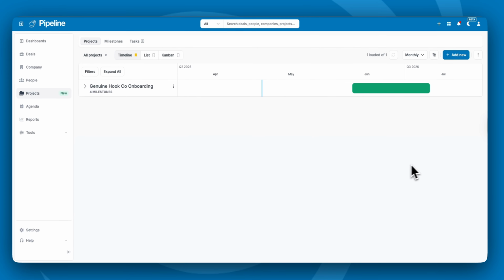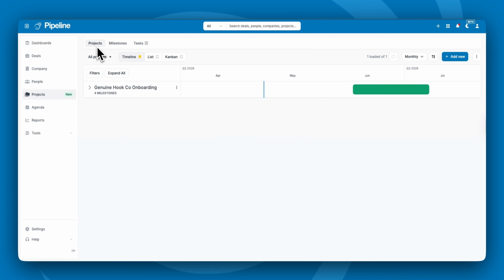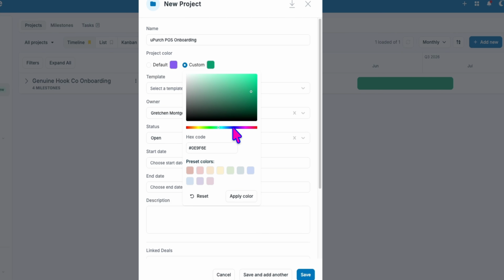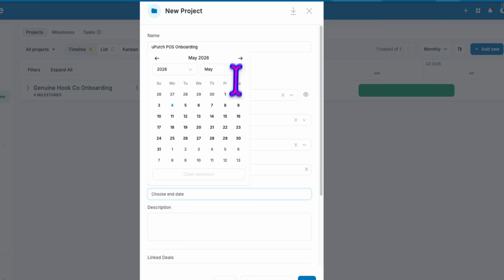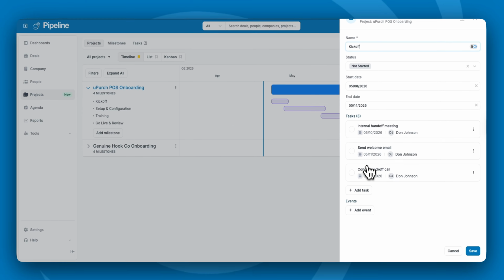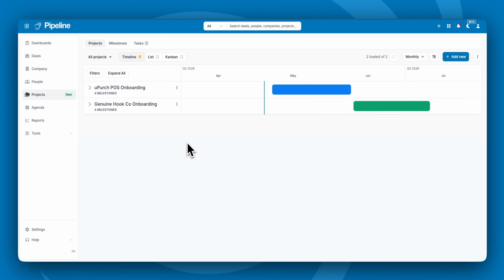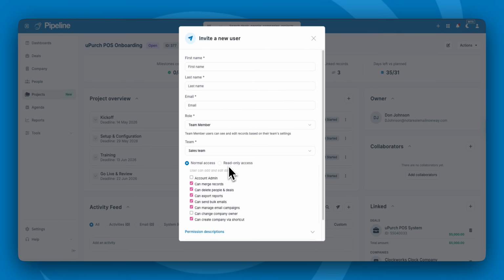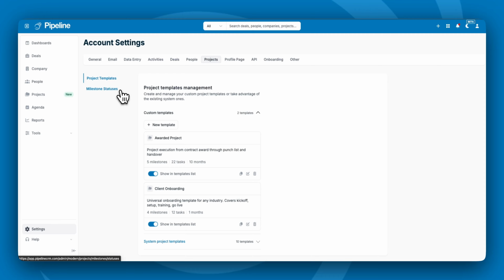How to Set Up Project Management in Pipeline CRM | Track Post-Sales Work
Learn how to set up project management in Pipeline CRM. In this step-by-step tutorial, Gretchen from our Customer Success team walks you through creating projects with milestones and tasks, using templates, linking projects to deals and companies, and managing the three-level folder structure (projects, milestones, tasks). Whether you're just getting started with tracking client onboarding, service delivery, or construction phases after deal closure, project management brings all your post-sales work into your CRM instead of managing it in spreadsheets, separate tools, or your inbox.